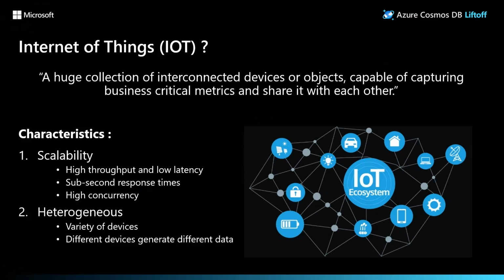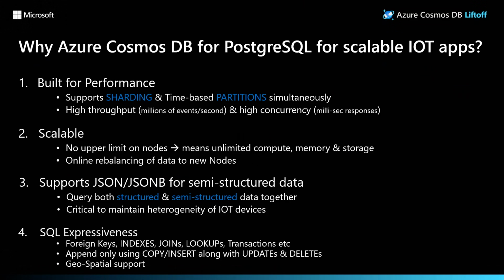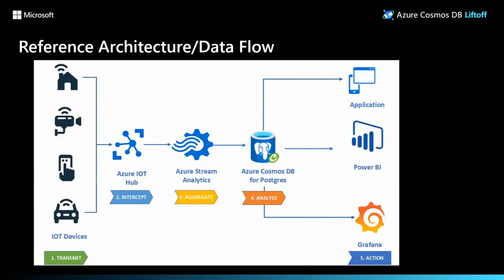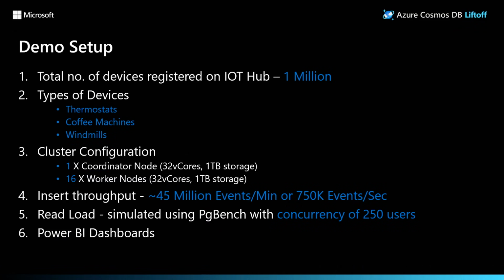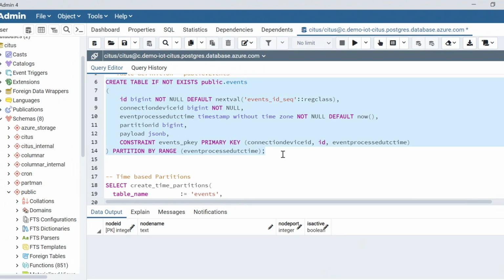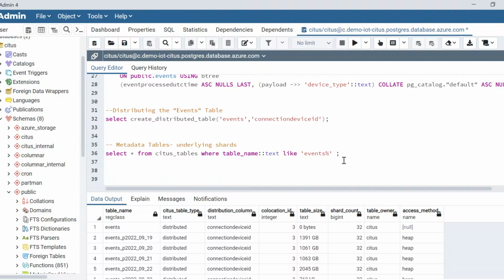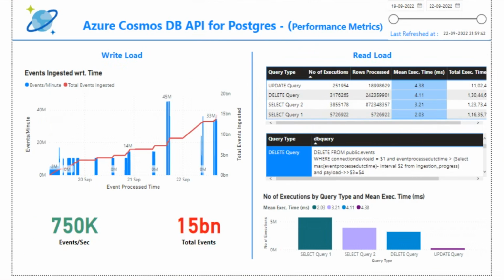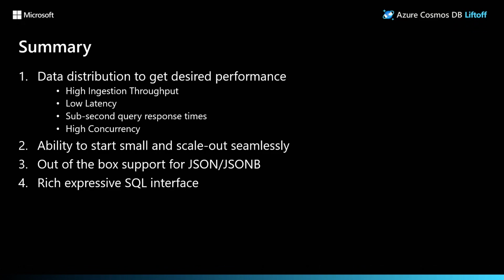Building IoT Apps with JSONB & Timeseries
Azure Cosmos DB for Postgres with its shared nothing architecture achieves unparalleled scale, high concurrency and low latency while preserving data integrity, security and compliance which are at the
heart of any IOT applications. In this talk, we will explore inbuilt functions and key database design considerations for efficiency on Azure Cosmos DB for Postgres to achieve a scale of million events/sec with milli-second response latency and experience them through demo.